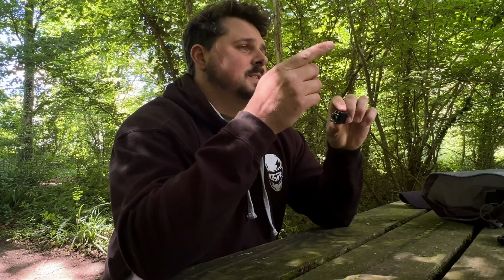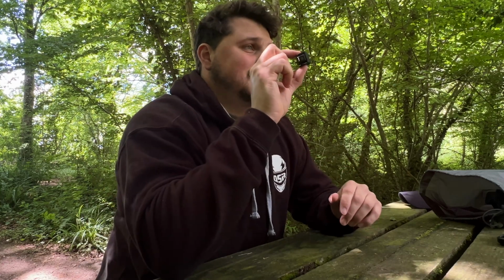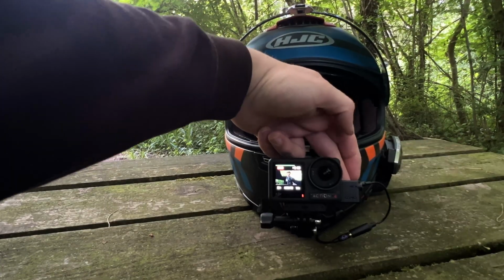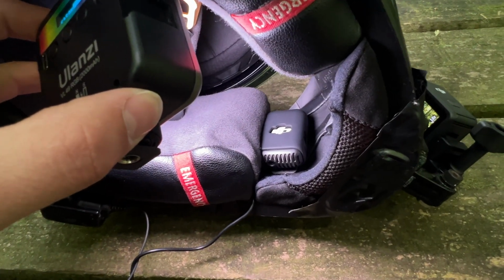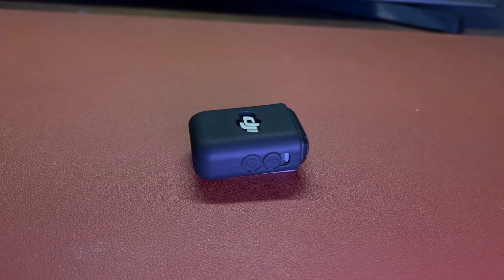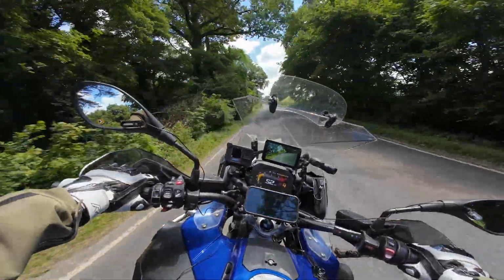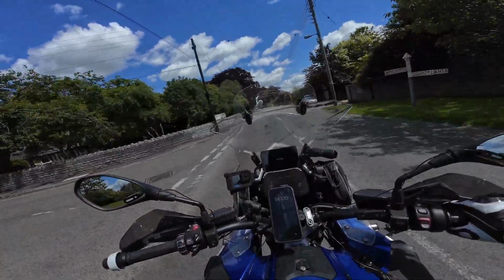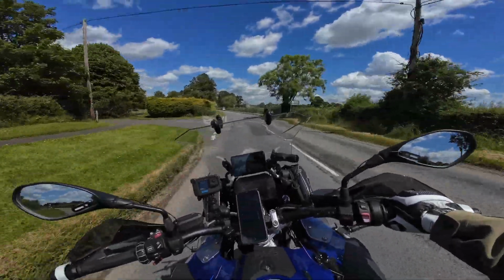DJI Mic 2 VS Purple Panda LAPEL Mic // motovlog style// 4K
Can't decide if you want the new Mic 2 or if you want to use your old lapel mic and the dji adapter? Here's a quick comparison.

DJI Osmo action 4 camera
DJI Osmo action 4 combo set
DJI Mic 2
DJI 3.5mm adapter
Purple Panda Lapel mic
DJI Magnet

Thank you to Bransons Motorcycles in Yeovil. Their website is

Thank you to Completely Motorcycles in Yeovil. Their website is

Thank you to Dick Lovett Motorrad in Bristol. Their website is

Thank you to Riders of Bridgwater. Their website is

Thank you to Premier Bikes KTM. Their website is

Thank you to Triumph Oxford. Their website is